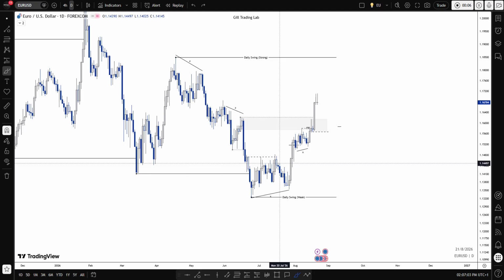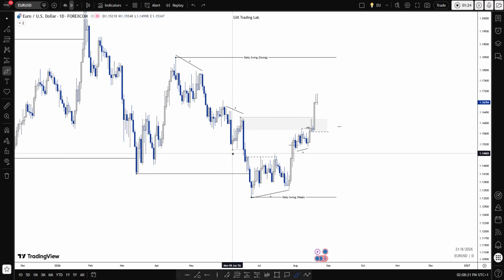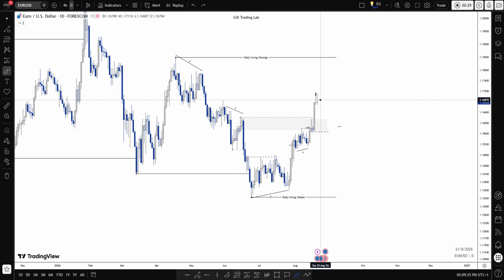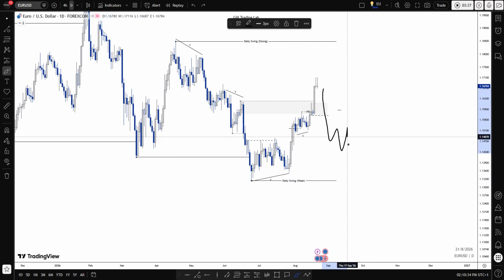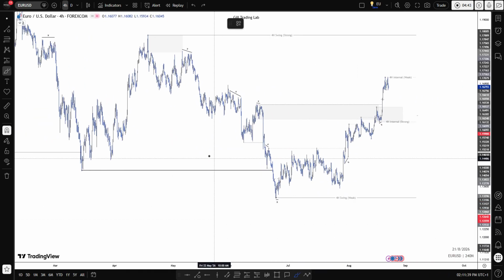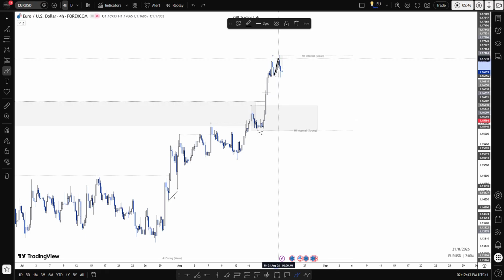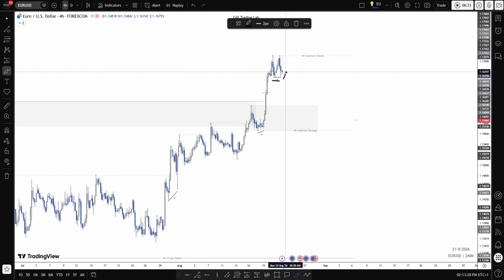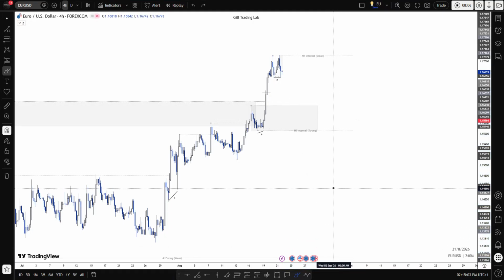EURUSD Weekly Market Forecast | 24 - 28 AUG 2026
This channel is for traders who want:
• Rule-based execution
• Patience and discipline
• Long-term consistency

Discord free Pre & Post Session Analysis | Trading Resources | My Recommended Prop Firm | Mentorship Updates